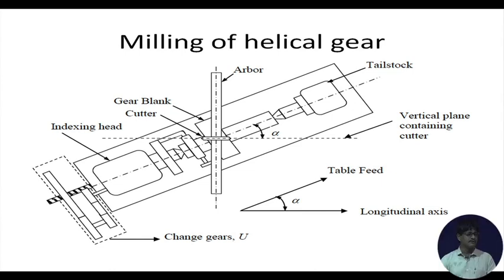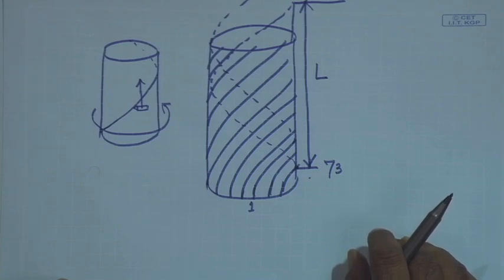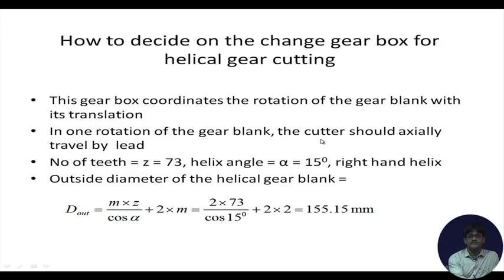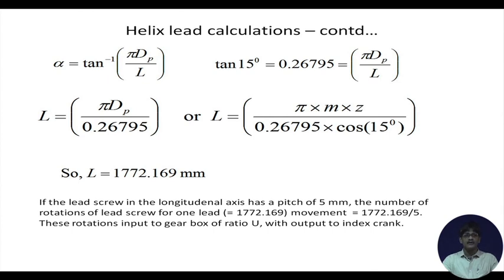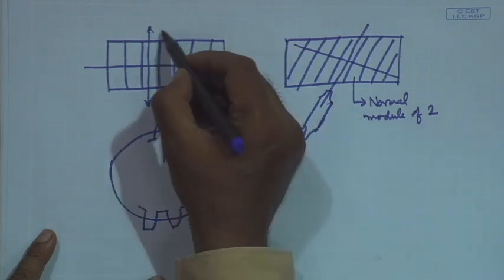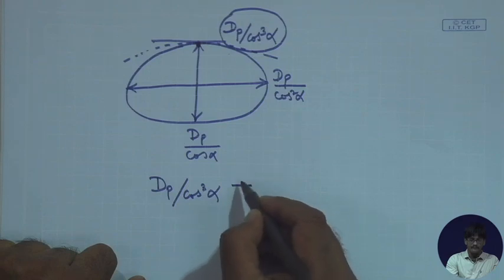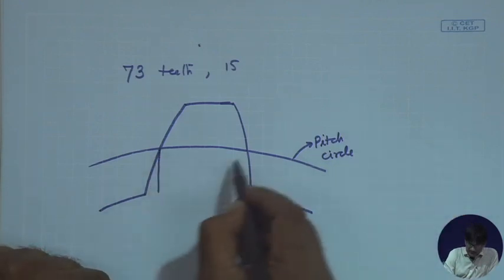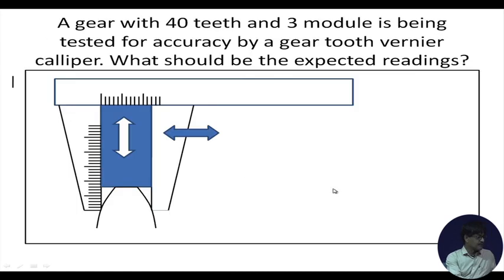Helical Gear Cutting on Milling Machine